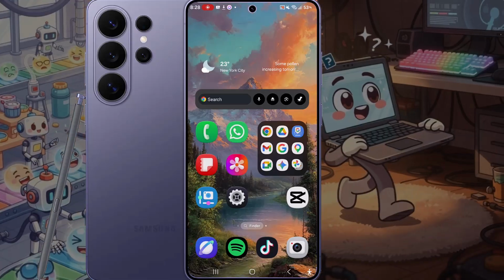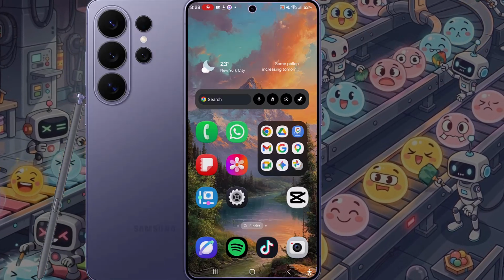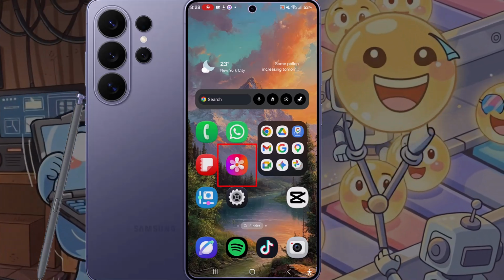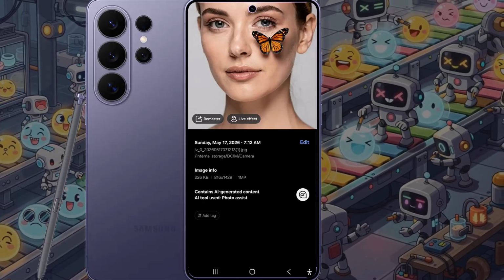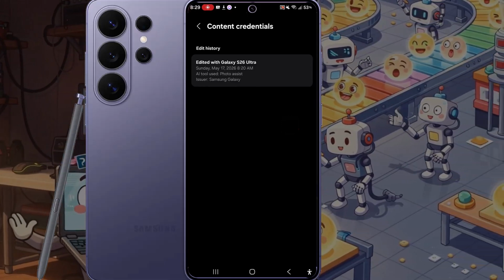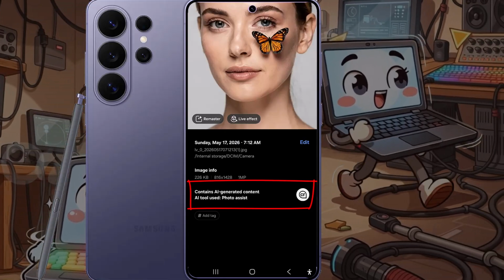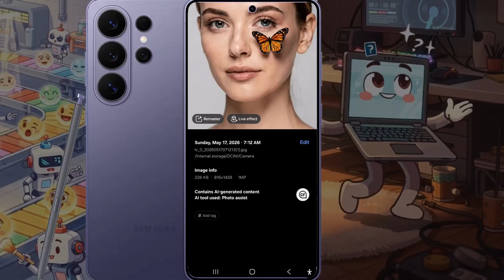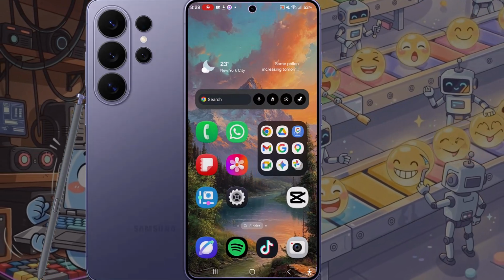How to Check if a Photo is AI-Generated on Samsung Galaxy S26 Ultra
Learn how to check if a photo is AI-generated on Samsung Galaxy S26 Ultra.

In this beginner-friendly tutorial, I’ll show you step by step how to view Galaxy AI metadata and digital provenance information inside the Samsung Gallery app.

In this video:
• How to open photo details in Gallery
• How to check AI-generated image information
• How to identify Galaxy AI edited photos
• How to view AI tool metadata
• What “Contains AI generated content” means
• How Samsung Galaxy AI tracks AI-generated images